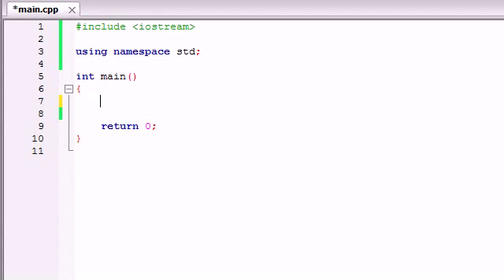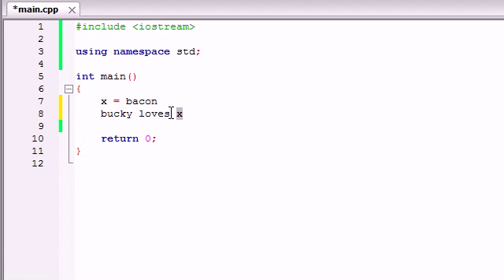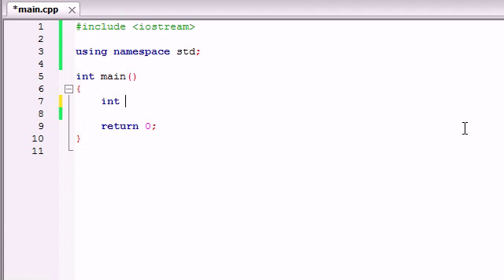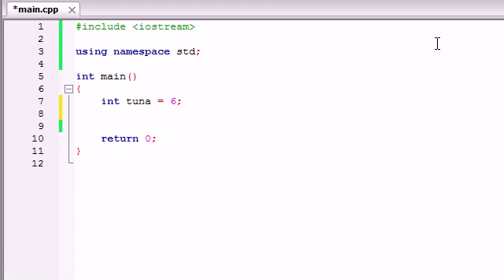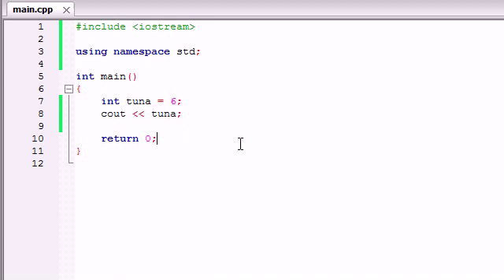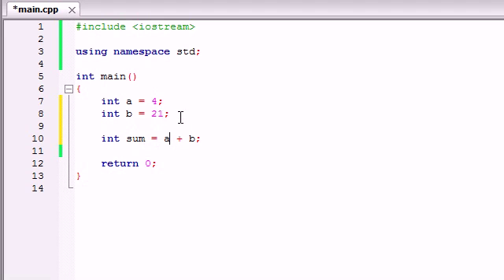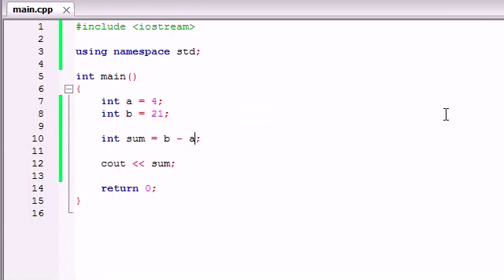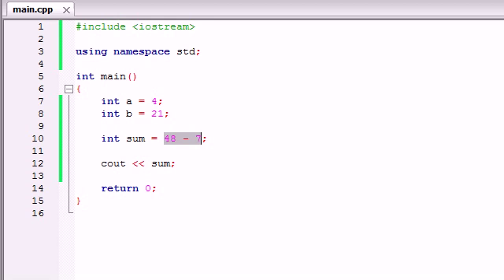Tutorials 04 Variables